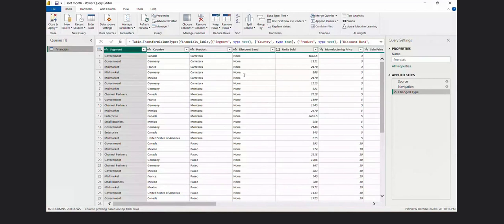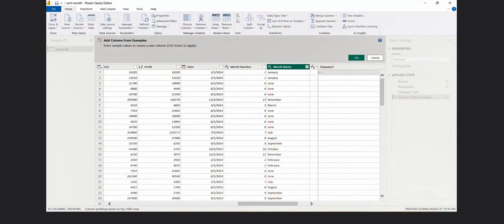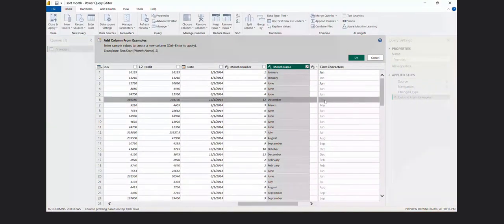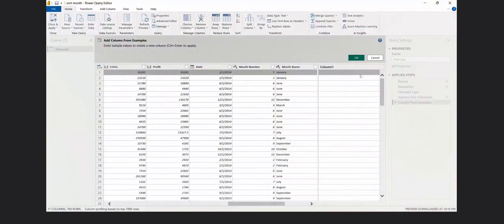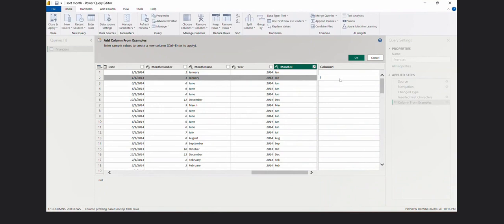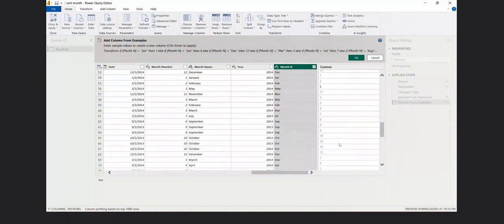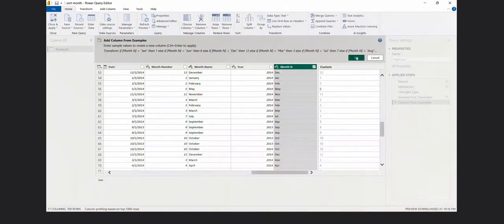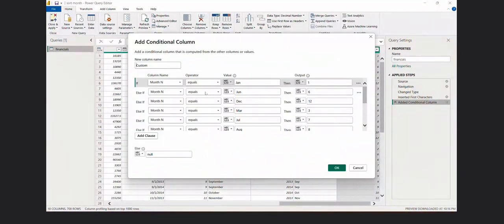Using Example Column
In this session, I have covered the topic "Adding Example Column"